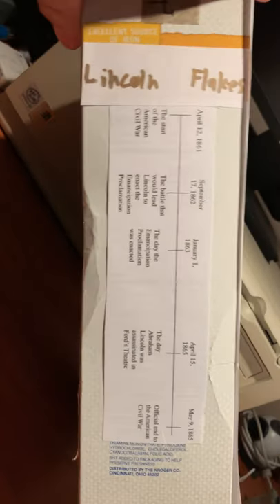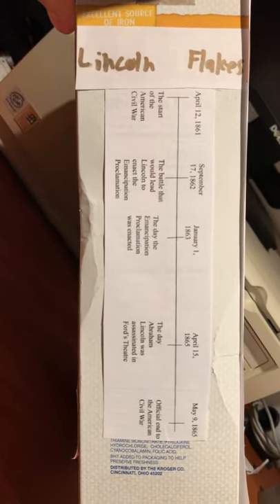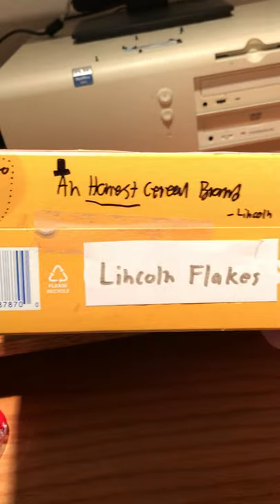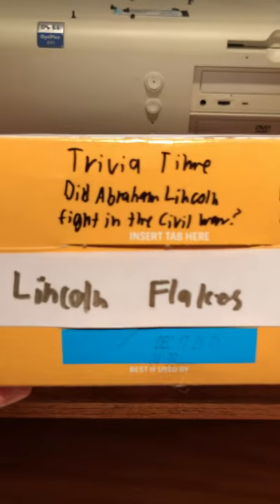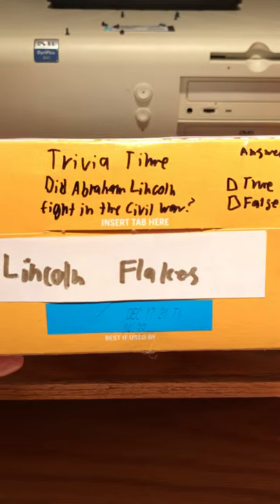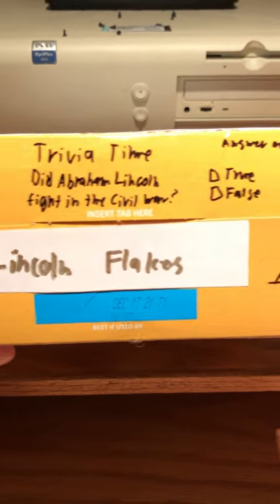American Civil War Cereal Project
Abraham Lincoln cereal box project for APUSH